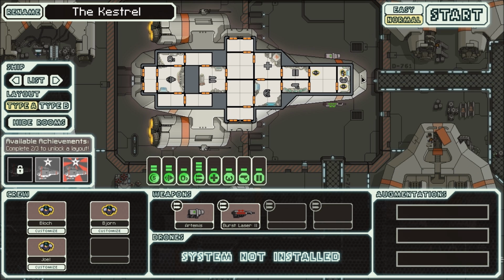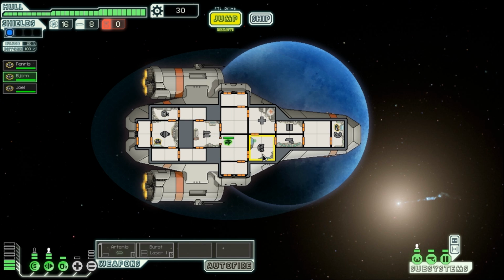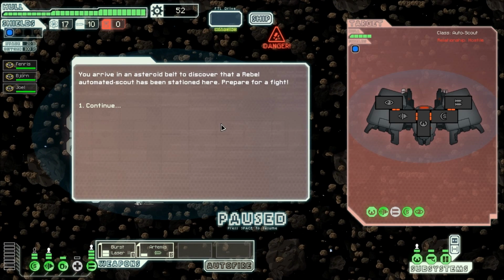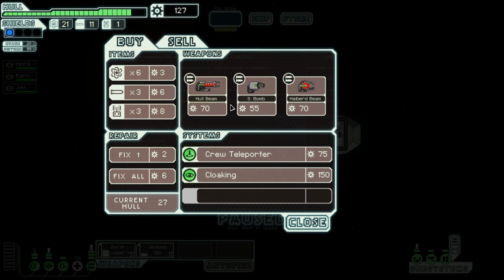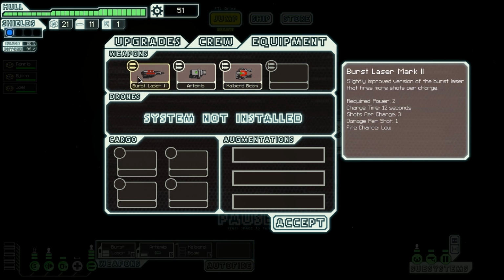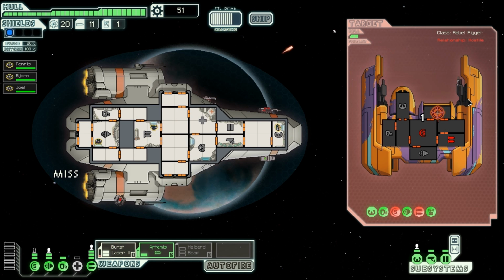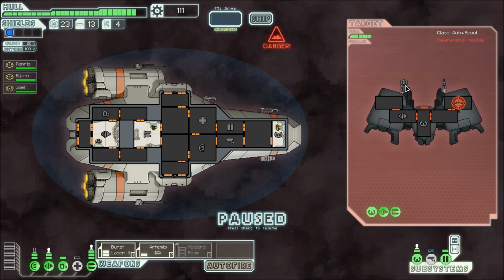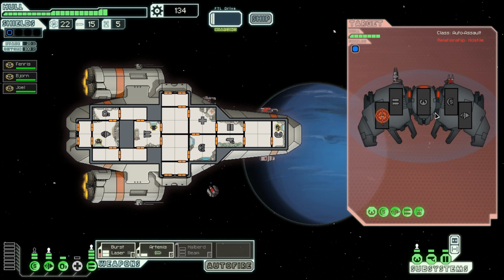FTL: Tips and Strategies for Easy, Part 1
Before I dive head first into having lots of FUN on Normal (ie. lots of hilarious deaths) I decided to make a video showing some of my strategy I use in playing on Easy. If you are new to the game or just want some help in succeeding in FTL on easy, hopefully some of this stuff will help you. If you just want gameplay video or a fast and thrilling playthrough of FTL this might not be for you: expect lots of me talking and explaining things with frequent pauses, I apologize but I hope someone can maybe benefit from it.

I don't claim to know how to play this game best or perfectly but I love it and have played it a ton. One thing I do know is that you should work towards your own way of playing that is fun for you, and disregard those who say it should be played a certain way, including me. But if you are asking me, the correct way to play FTL is with the Basilisk and with a crew full of Mantis and no weapons.

I apologize for my late game play, I was about to leave on a trip when I filmed it and wouldn't have normally with so little sleep, I hope it's entertaining if not as informative.
[SPOILERS] Also disregard my information/advice about the "secret" race and ship, I'm pretty sure I'm wrong and "distress" beacons are where you SHOULD go.